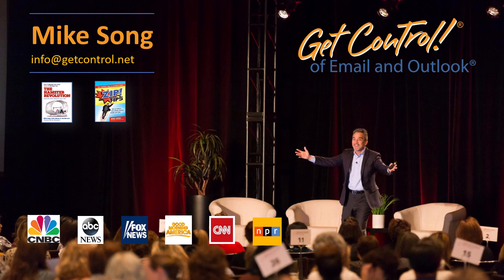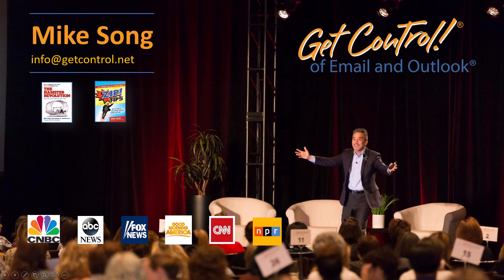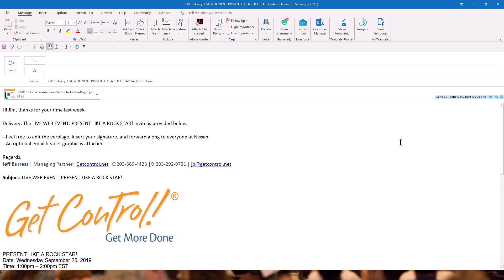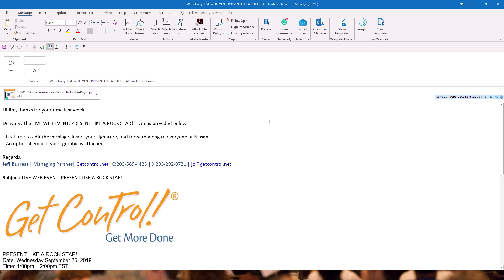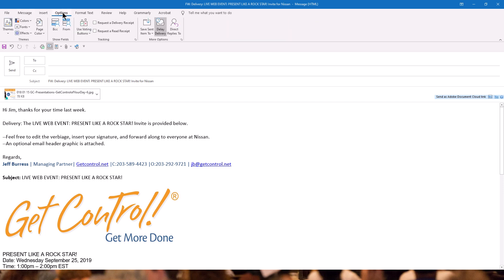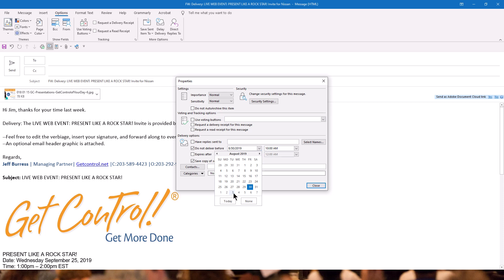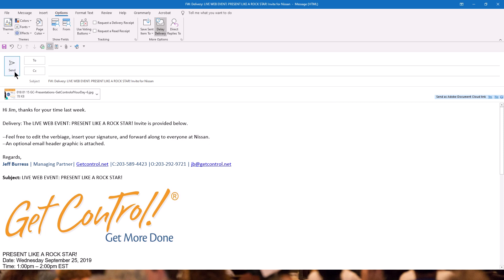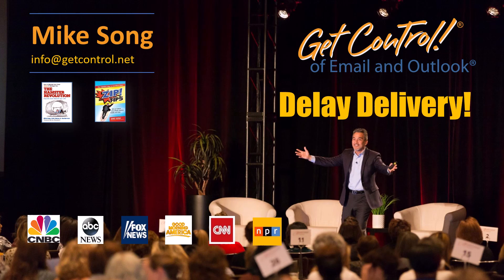Outlook Tip: Delay Send Helps Work-Life Balance